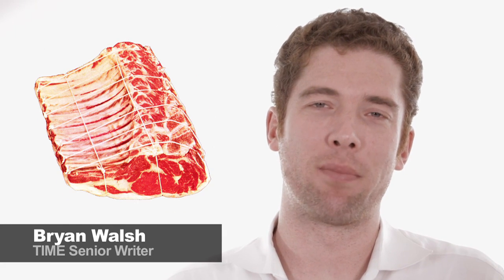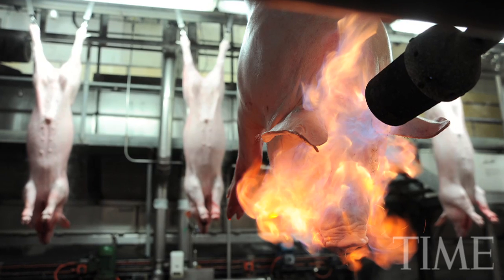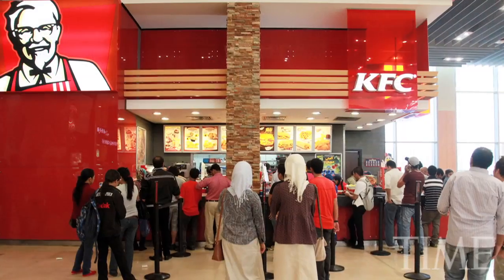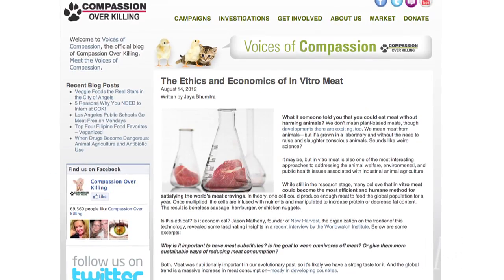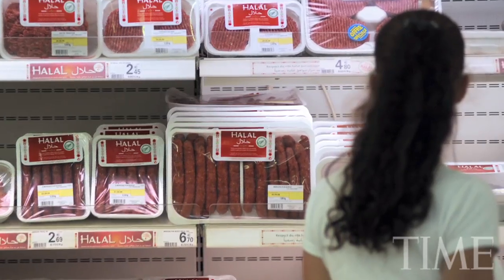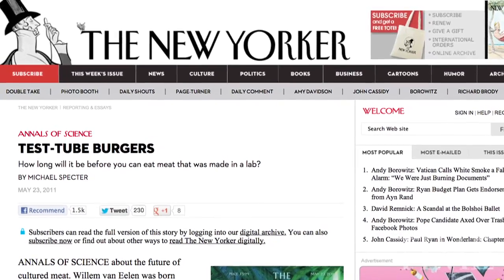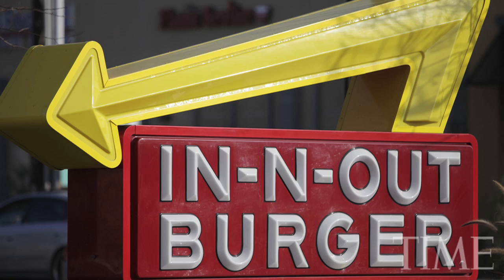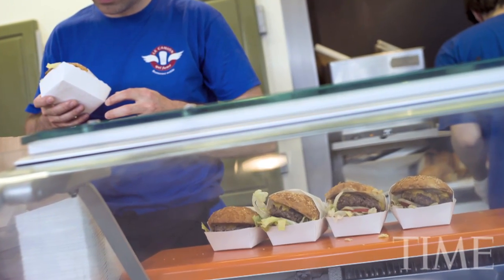Test Tube Meat: Time Explains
Meat grown in labs without the use of animals or factory farming could become a reality in the future. TIME writer Bryan Walsh explains.